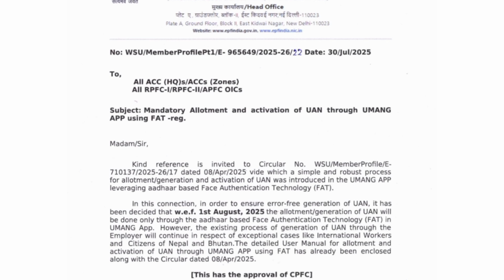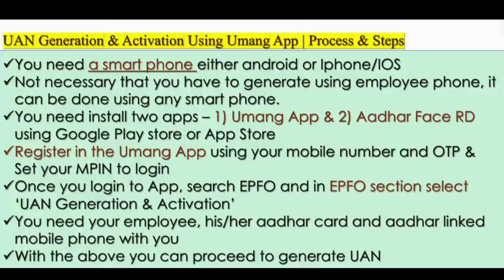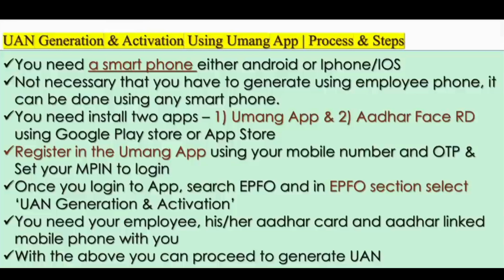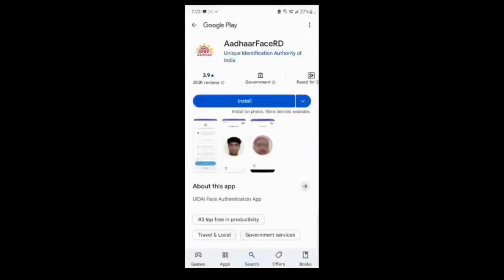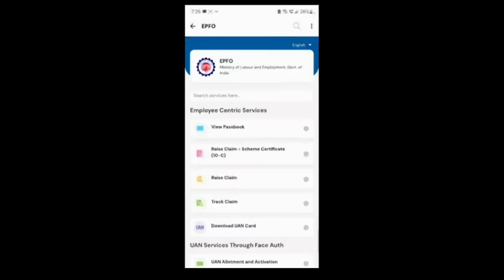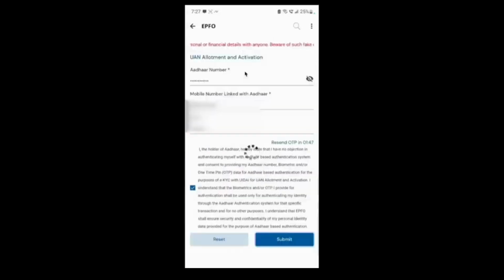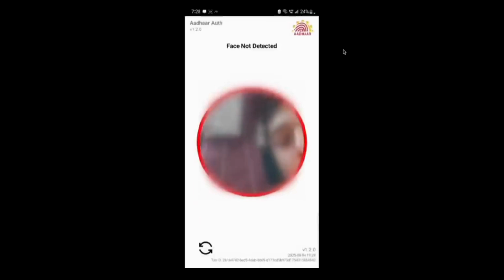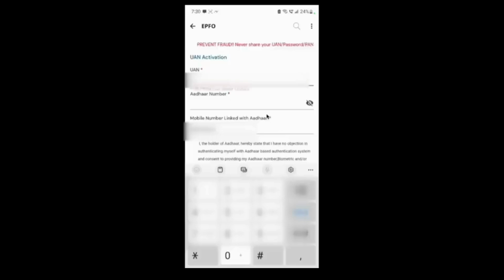uan generation and activation using face authentication technology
This video gives stepwise process on how to generate the UAN and activate the UAN using Umang App and its Face Authentication Technology.